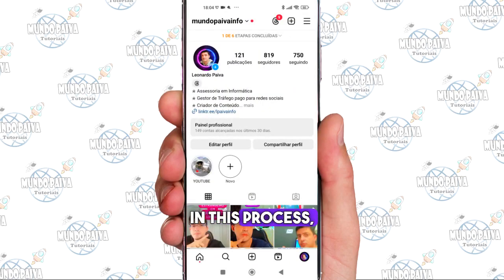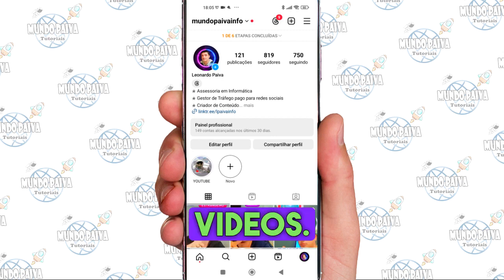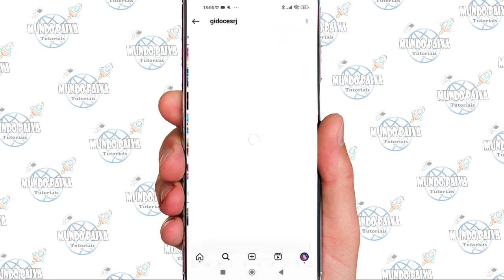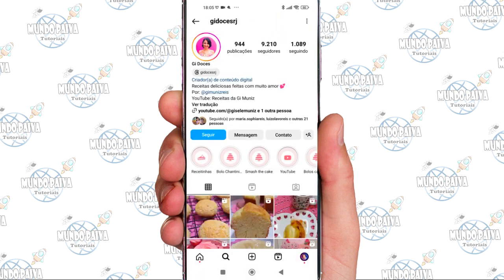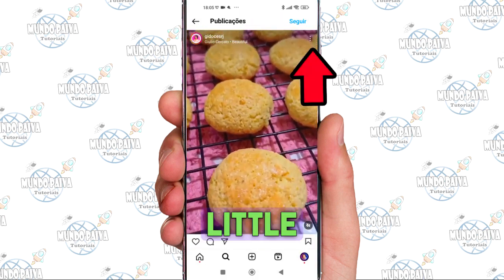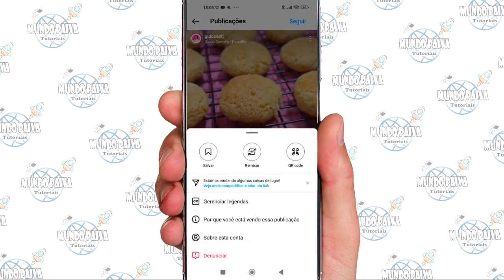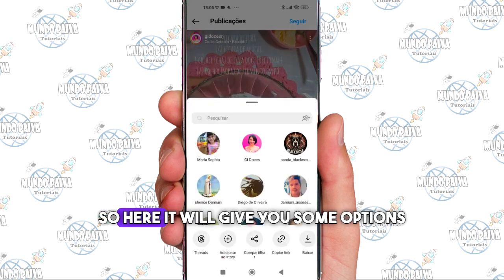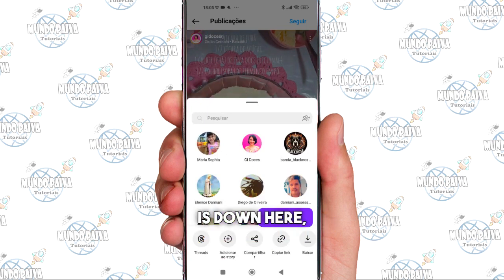SAVE INSTAGRAM VIDEOS TO YOUR PHONE'S GALLERY | 2024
Hey everyone, in this video I show you the updated step-by-step process on how to save Instagram videos to your phone's gallery without using any programs.